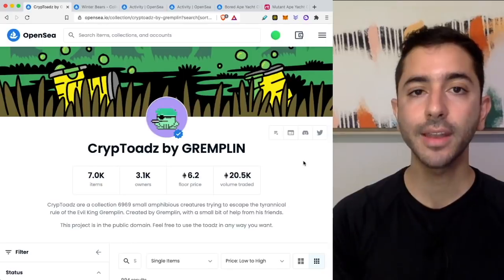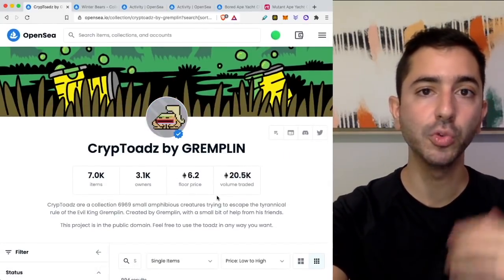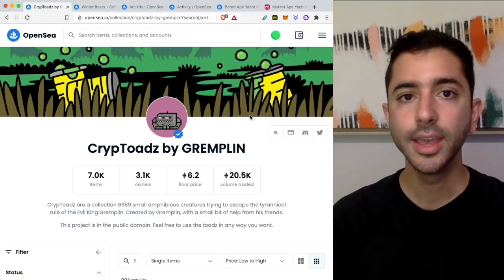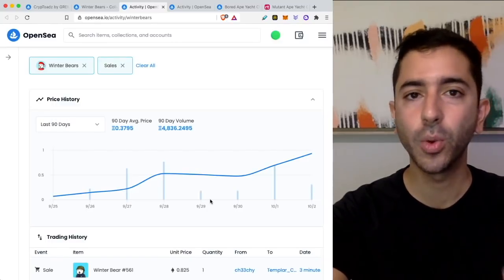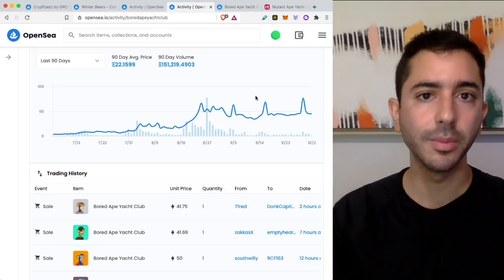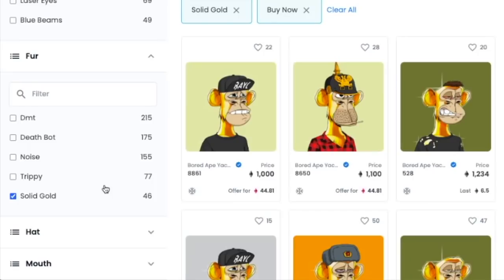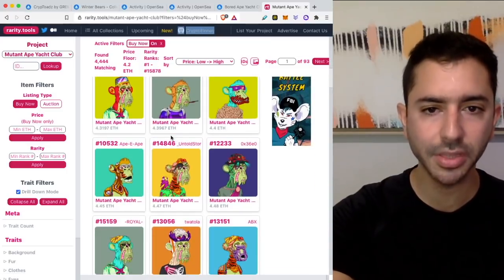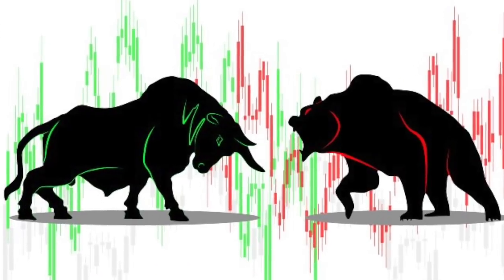NFT Floor Price Explained (INCREASE YOUR PROFITS!)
NFT floor prices do not always represent the true value of a NFT project. In this video we will cover 2 important steps to take when analyzing NFT floor prices. We will also cover a simple trick on how to find more premium NFTs near the floor price using Rarity Tools.

Time Stamps:
Intro - 0:00
Floor Price Explained - 0:36
Analyze Volume - 2:40
Get NFTs For A Discount! - 5:37
NFT Liquidity Risks - 7:33